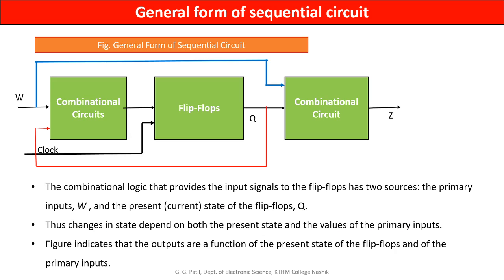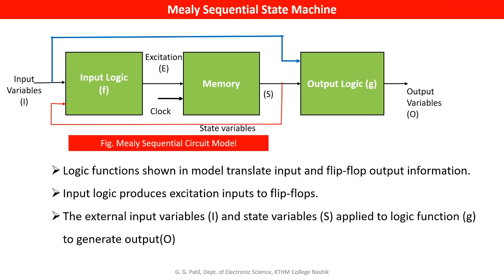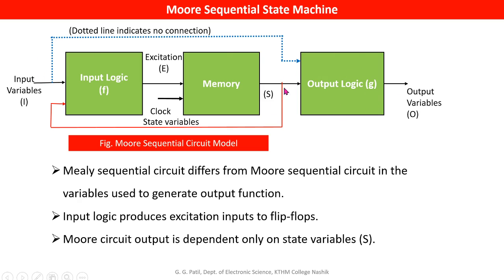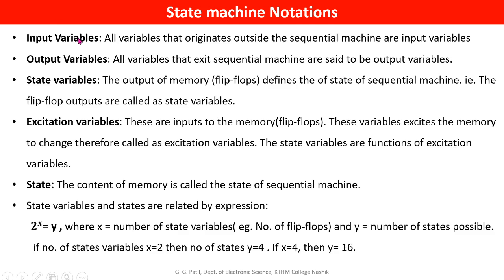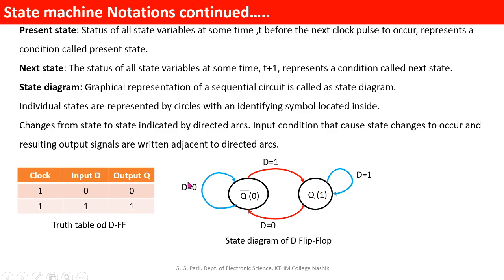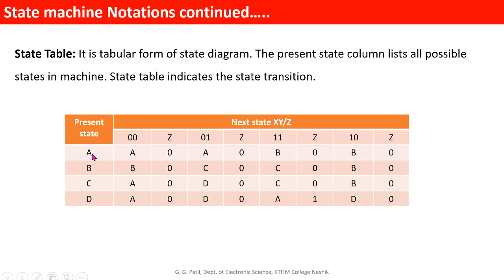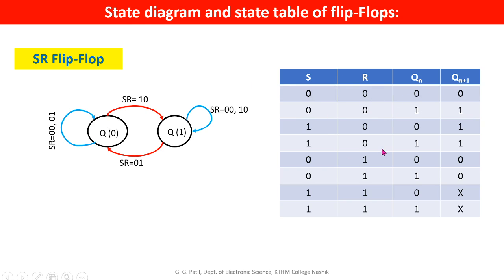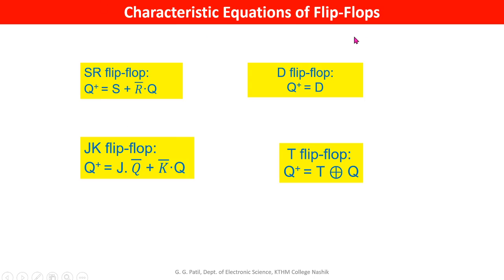T.Y.B.Sc (Electronic Science ) | Sem III | EL331: Advanced Digital System Design | G. G. Patil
Chapter : Digital systems
Topic : Mealy and Moore Sequential Machine

Lecture 2